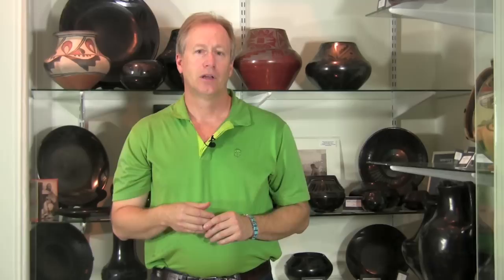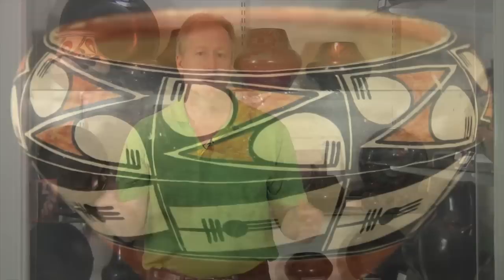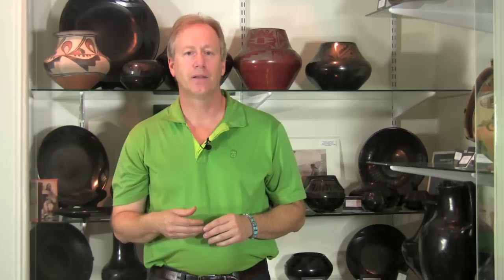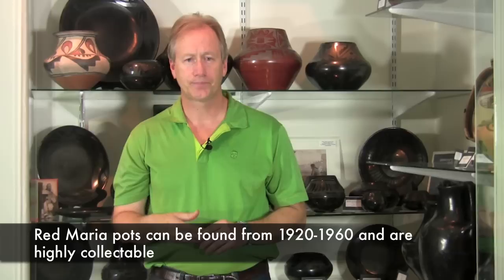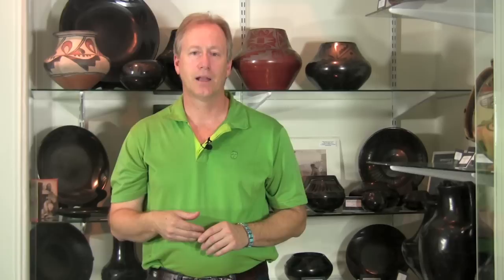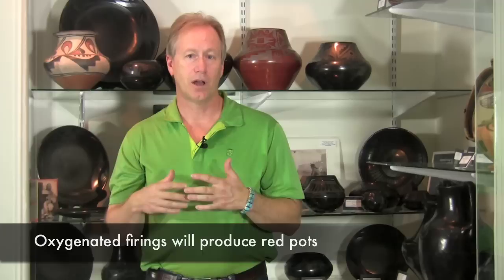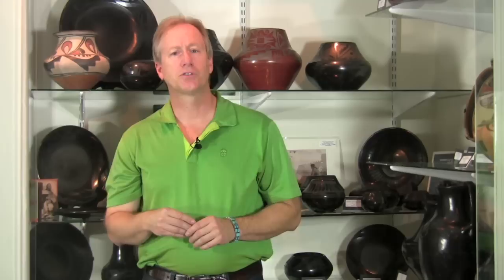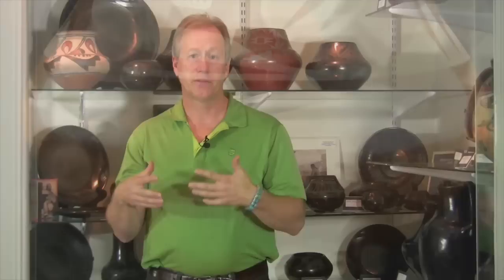Maria Martinez pottery types of coloration and rarity, not all Maria pottery is black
Maria Martinez pottery comes in a variety of styles not just black.  Learn from Maria Martinez expert Dr. Mark Sublette about the numerous kinds of pots she made.  Examples of Red, Sienna and Polychrome are shown and values of each different type.

Maria pottery is generally thought of as being black on black pottery, and for most part that is true, but there are exceptions to the rule. In fact, these exceptions are very valuable, so you have to know what to look for, and you have to realize that they were done at certain time frames. So, the time frames need to fit, as well as what you're actually looking at. The first thing we will talk about is Maria polychrome. Polychrome simply means 2 or more than 2. So, it's a multicolored image, and Maria’s pottery from the time frame of when she first started making pottery with her husband Julian was always polychrome. These pots are very rarely signed; there's probably less than 20% of them that are signed. They could be signed Maria or they could actually be signed Maria and Julian. So, she made these early on and they're very, very collectible. A great Maria-Julian signed piece that's polychrome, could be worth upwards to $150 to 200,000, depending on the quality of the piece, and we know they've sold for this amount. Again, it has to do with quality, size, rarity, and how its painted. Also, (Maria) when she made polychromes, they were her early work with Julian. Well, starting about 1960 Maria and her son Popovi also started making polychromes, and this was something that Po wanted to do. He wanted to (I think it was almost an homage to his father, who had started making the polychromes early on) so, Po wanted to be the first one, and he was to start making these types of pots so somewhere in about 1960. (He) started making polychromes, and again, these are rare and highly collectible because he didn't do a lot of them. So, you have two time frames for the polychromes. You have the early ones that would be anywhere from 1910 to 1930, and then you have the very later ones that Po did (and) that was started about 1960. The next kind of pot that is not your typical black on black would be red. Red pots were done both by Maria and Julian and also by her daughter-in-law Santana and her son Popovi. So, they were done anywhere from the beginning 1920s all the way until she quit making pottery. (There are) very few of these were made compared to the black pieces – probably less than 1%. So, they are highly collectible. The only difference between a black pot and a red pot has to do with the firing. So, if it's an oxygenated fire with lots of flow of oxygen in the fire of the kiln, then they'll be red. If it's covered with manure and smothered, then they'll be black. And most people wanted the black, and she really didn't want to do the red work, but when you do see them they're valuable. Now, there's an interesting twist on the red work called Sienna. Sienna is what it is – the color sienna, and these pots were started about 1961 by Po. And the original one was really an accident. He probably over fired the pot, in which he was trying to get a red and he got this sienna color. He realized it was a very interesting color and originally he called it caramel but he realized that probably wasn't the right word and over time (in the next year or so) he came up with the word sienna, and he started using that as the term to describe these kinds of tannish pots. They're very beautiful, and they're actually even more valuable than the red, where Poe also did occasionally things like inlaid turquoise or sometimes he would do black and sienna. these again will be very valuable and highly
collectible so when you think of Maria, think of not only her black ware, but you have red, sienna, polychrome, and then occasionally pieces that use both the sienna and the black and inlaid turquoise. Po is the first person to put inlaid turquoise into the pottery and these are again highly collectible. Those are Maria's – look for them.